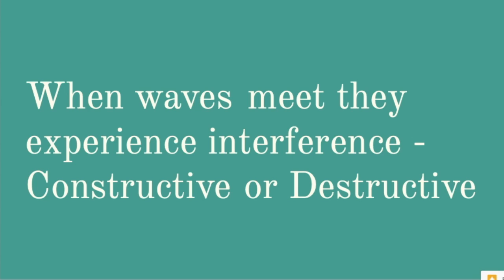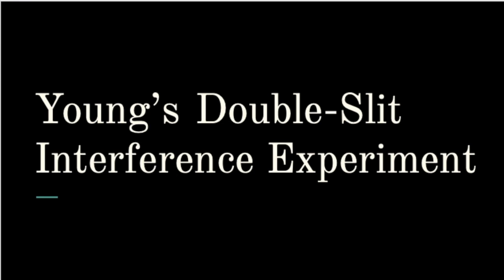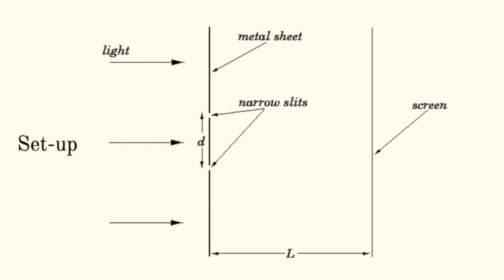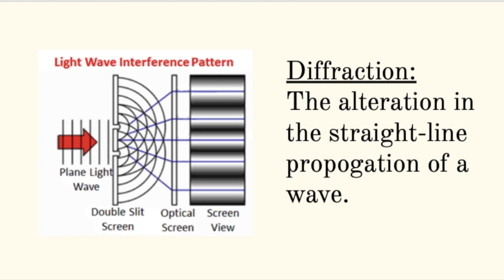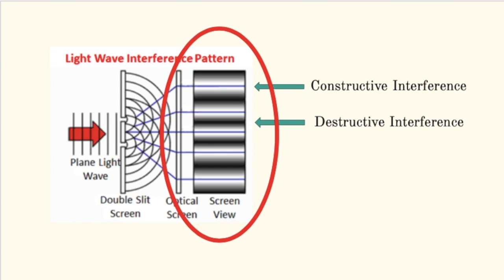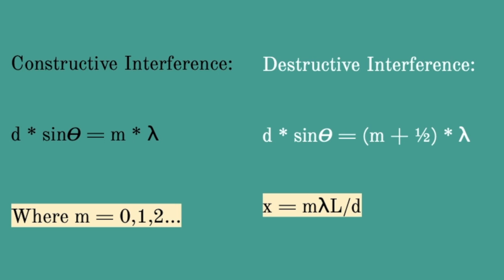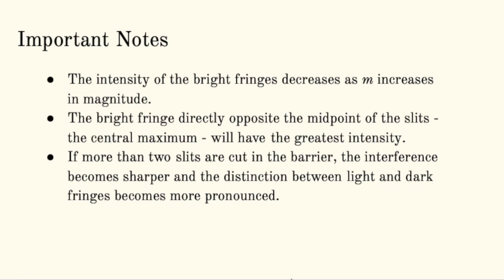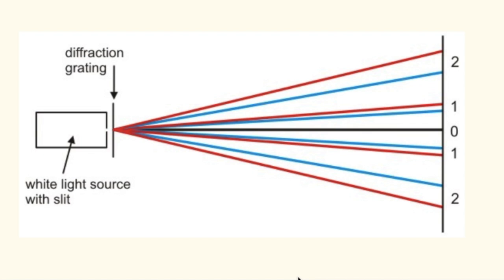AP Physics 2 Final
This video is about AP Physics 2 Final